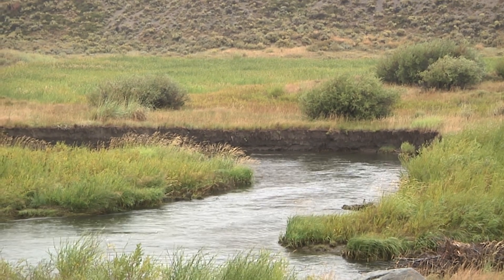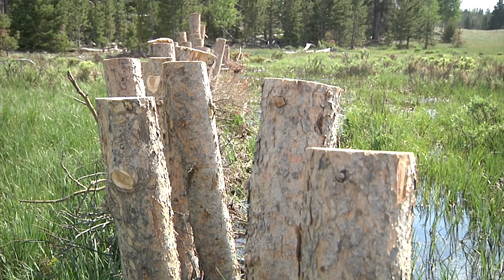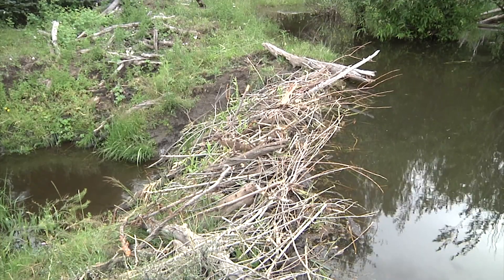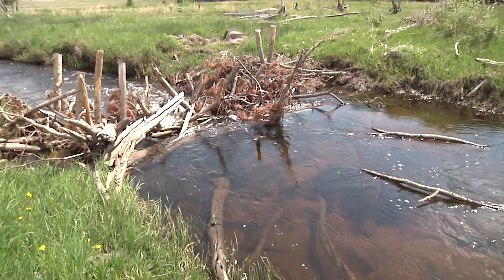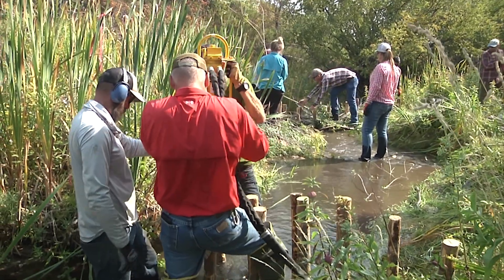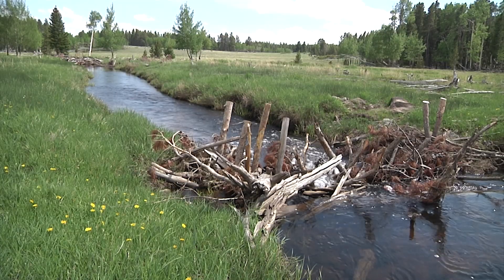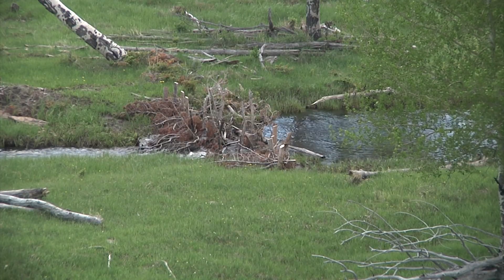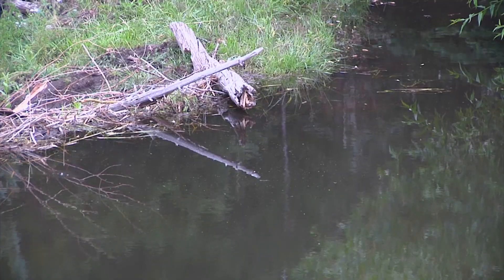Beaver Dam Analogs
When habitat biologists take on a stream restoration project, it’s usually because that stream has been damaged over time; erosion and down-cutting are a few examples. Biologists restore streams in a number of ways; sometimes it involves using heavy equipment. But sometimes you can give mother nature an assist. Beaver have long been known as the kind of “engineers” of sorts, that can help restore a stream by building dams that help disperse flooding, and moderate stream temperatures by retaining water during high flows and releasing water into streams when flows are low.

But sometimes beaver aren’t…eager to inhabit an area being restored, or have left that area completely. That’s where these come in. Beaver dam analogs (BDA’s), are man-made structures that mimic the function of a natural beaver dam. Recently, the Wyoming Game and Fish Department participated in a workshop hosted by The Nature Conservancy at the department’s Amsden Creek Wildlife Habitat Management area near Dayton, that explained the effectiveness of BDA’s, and then a few structures were installed to entice beaver to recolonize a stretch of the creek.

One of the more appealing aspects of building BDAs is that the materials used to make them can often be found onsite; willows, poles, branches and other materials can be cut and assembled in a creek or stream at a much lower cost than bringing in heavy equipment or expensive materials.  The only part that lacks appeal…is that it’s fairly labor intensive.  The Game and Fish and various partners have used BDA’s in previous projects--these structures can boost the water table, stream channels have been down-cut, build new floodplains, induce stream meandering, promote new woody vegetation, and create an inviting place for beaver to set up home in by creating deep water habitat that reduces the risk of predation. Once an actual beaver dam is built, the benefits include extended late season stream flows, more lush forage and cover for terrestrial species, and fish species benefit by the addition of instream cover and channel complexity—more stream-side vegetation available to grow terrestrial bugs and provide shade over the channel to benefit fish.